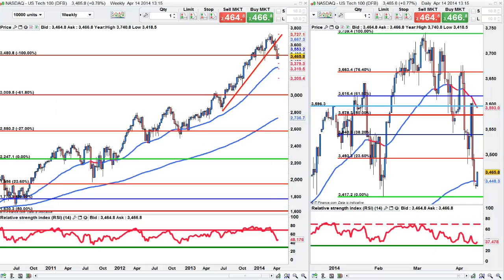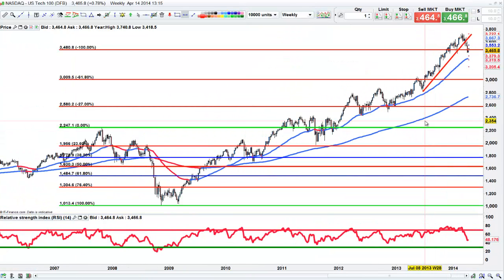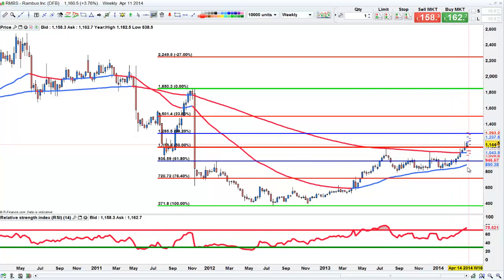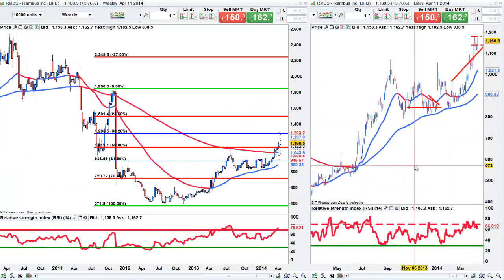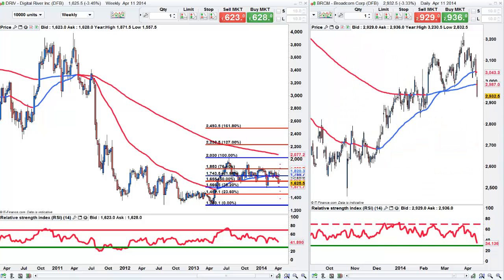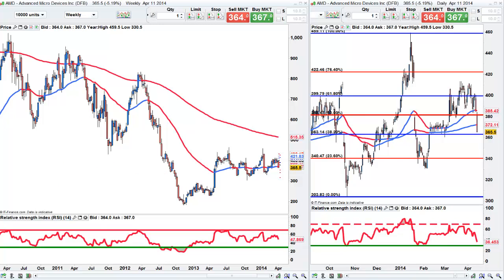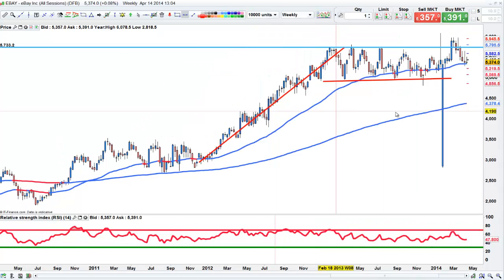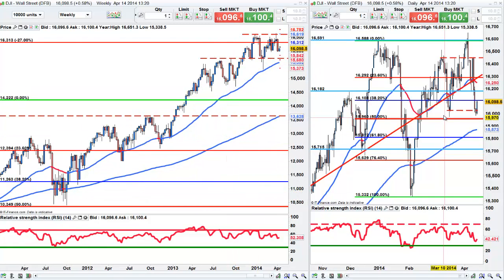stock scan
US stocks